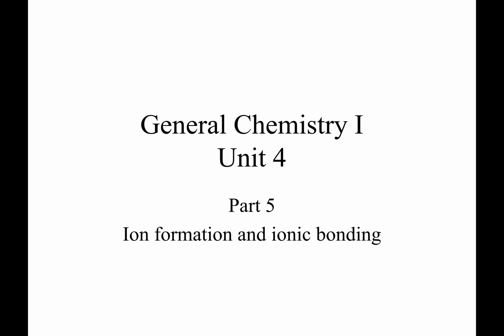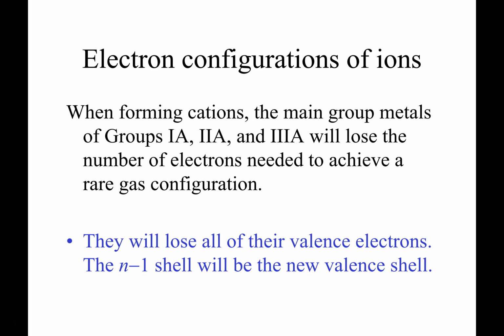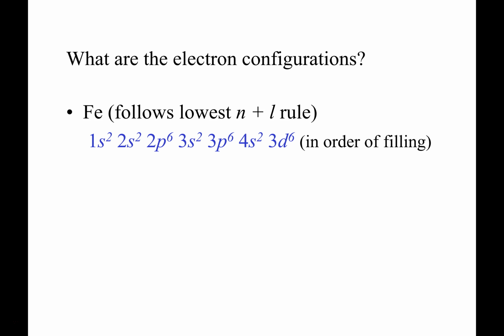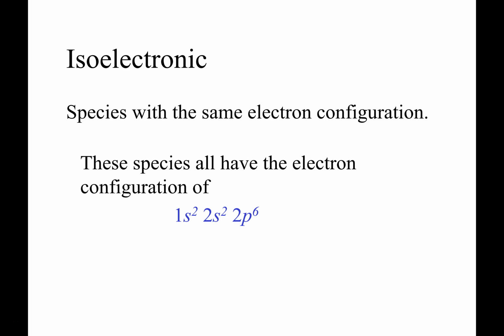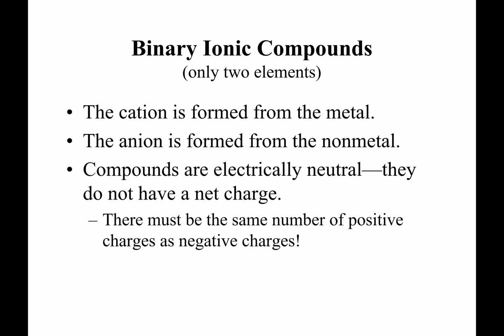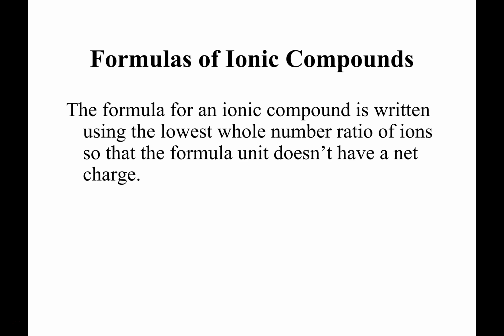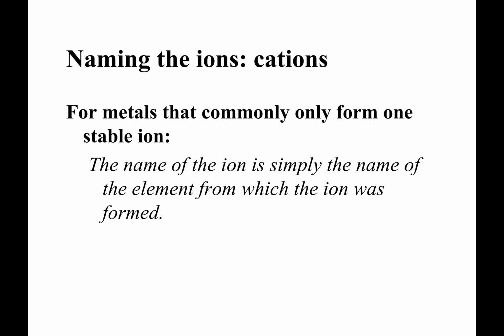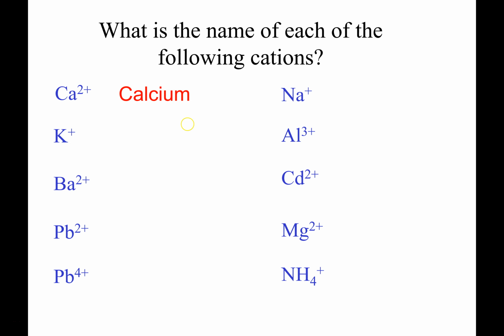CHM165 Nov 15